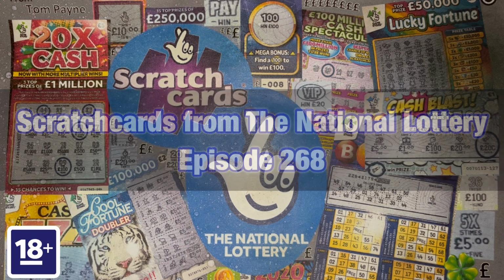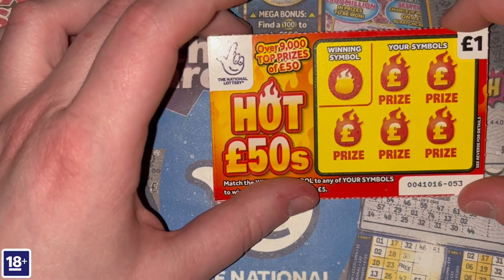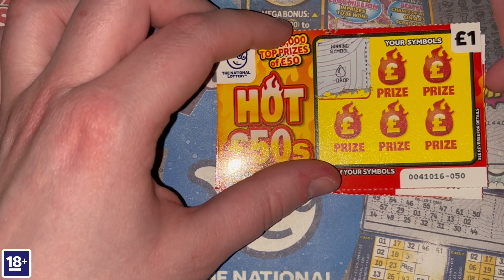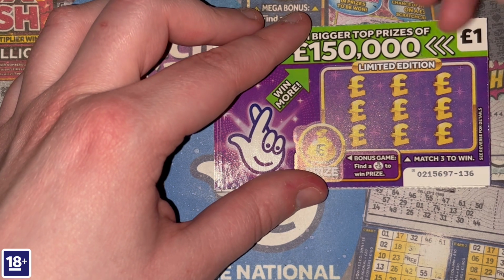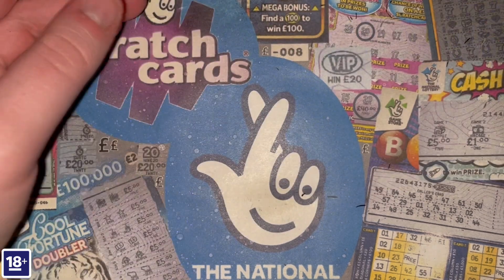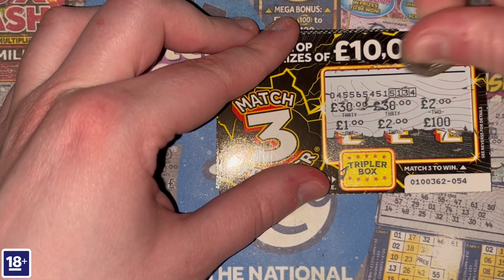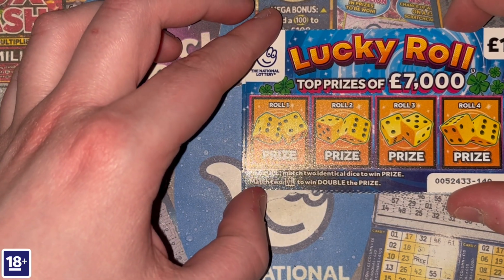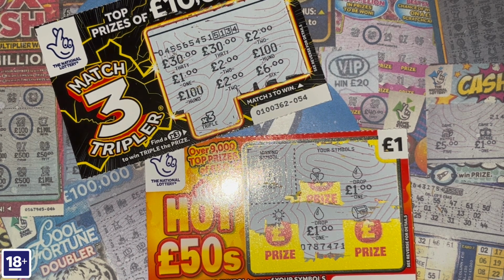Scratchcards from The National Lottery © (268)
£150,000 Purple, Match 3 Tripler, Lucky Roll and Hot £50’s Today!
Scratching Live!! Will I win big??? Well, You'll need to Watch, to find out...
Any Likes, Subscribes AND Comments are ALWAYS much appreciated... Thank you 😀

*You MUST be aged 18 years or older to play or claim a prize from any National Lottery product!

Do you gamble and are you concerned about playing too much? If so, contact GamCare by following this